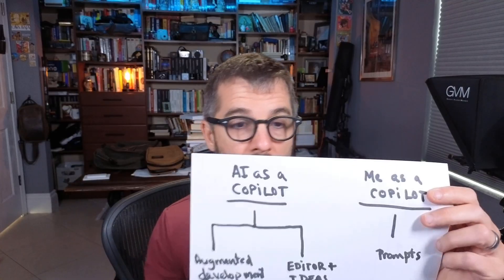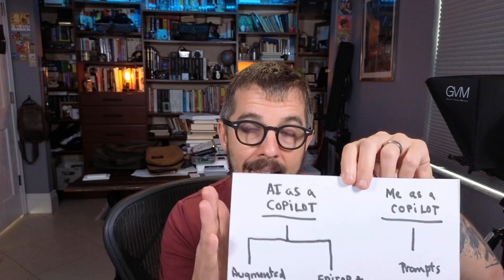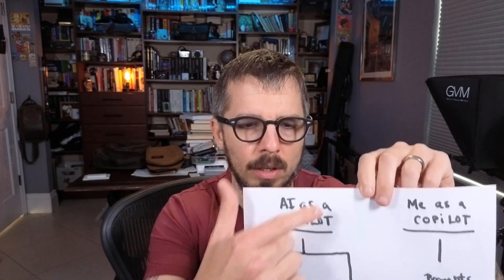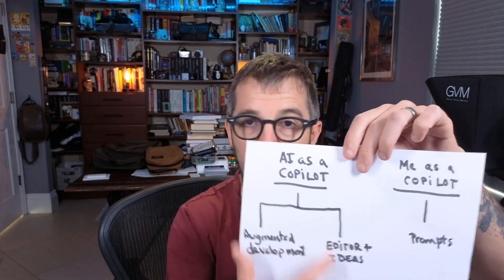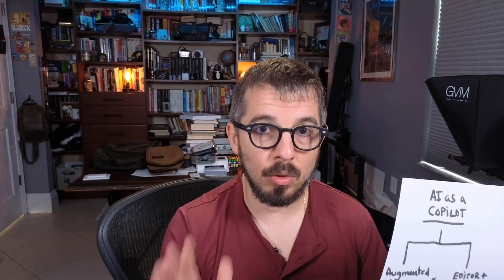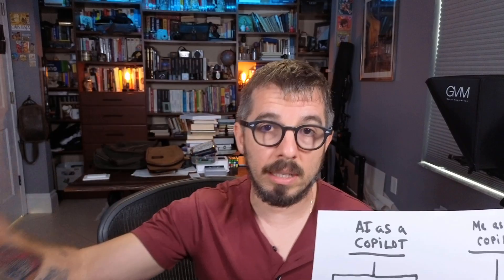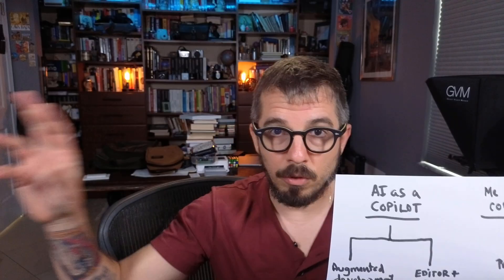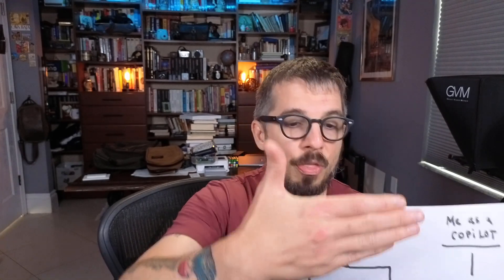This is my AI setup to write software as a professional engineer.